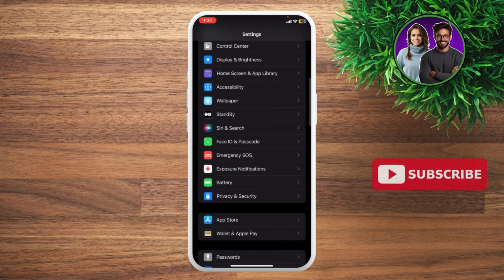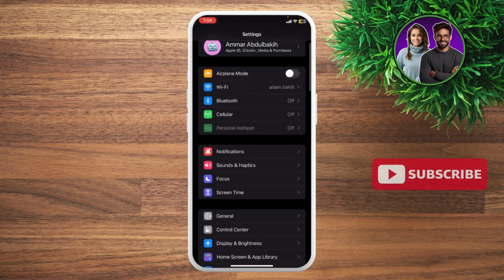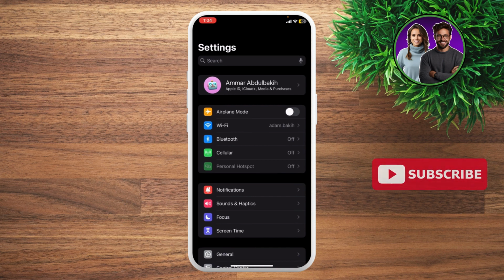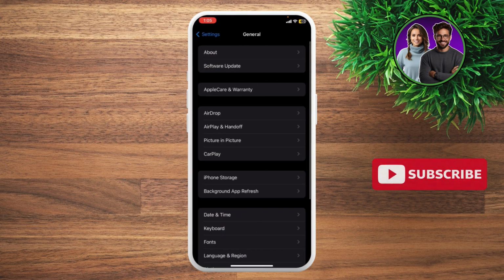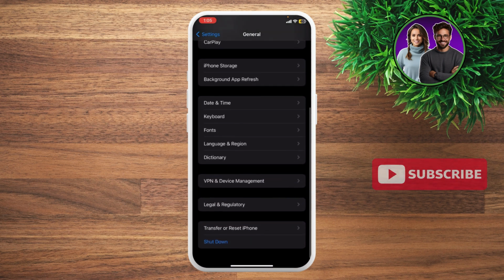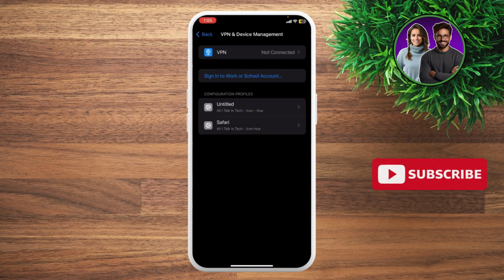This Phone Number Cannot be Used for Verification (2025) | Gmail | Fix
This Phone Number Cannot be Used for Verification

Hey everyone! 👋 In this video, I'll show you how to fix the "This Phone Number Cannot be Used for Verification" error. 📱🚫 Whether you're setting up a new account or trying to verify an existing one, I've got the solutions you need! 🚀🔧

We'll explore why this error occurs and provide tips on ensuring your phone number meets the verification requirements. I'll guide you through troubleshooting steps, such as checking your phone number format, ensuring your number is active, and using alternative verification methods. 👍